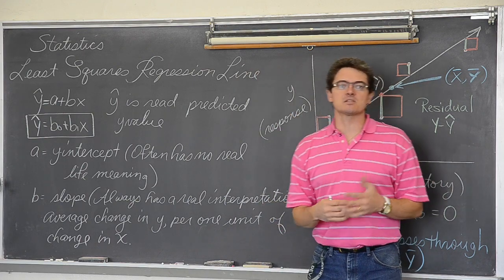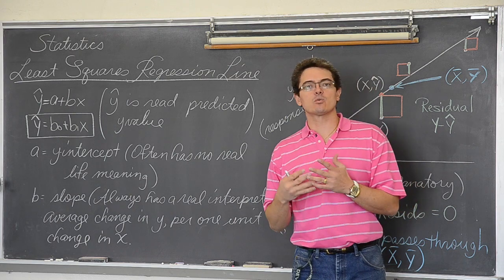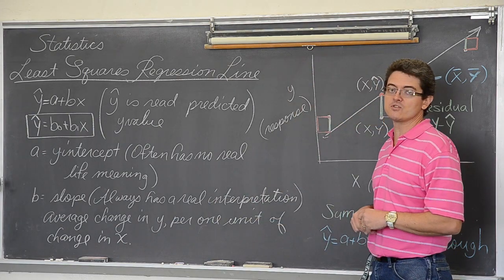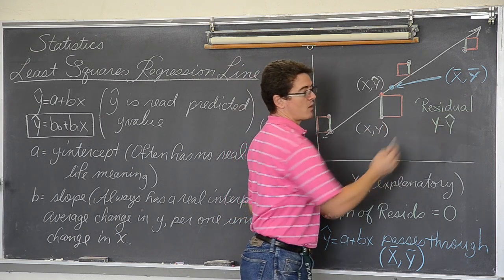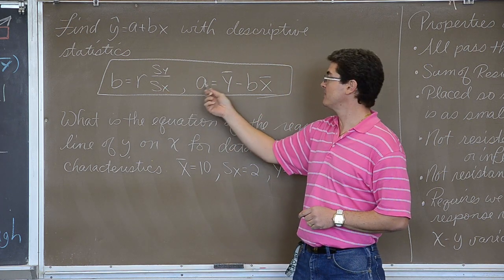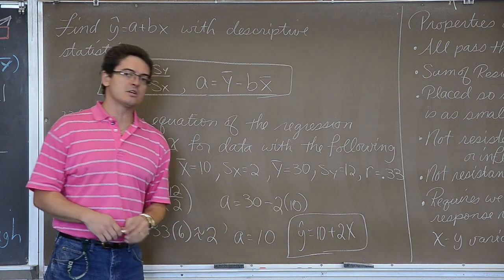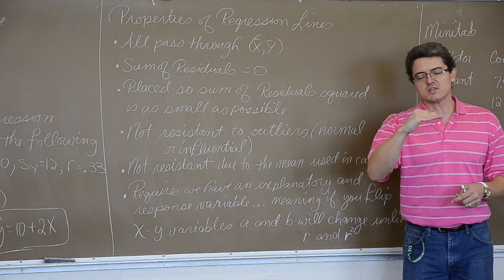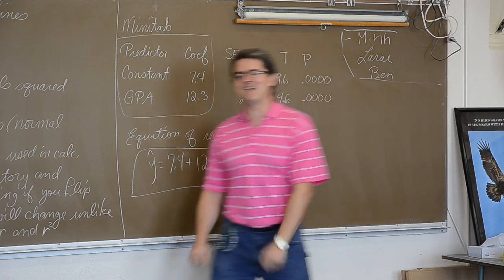Least Squares Regression Line Notes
I give notes of the concepts and properties of Least Squares Regression lines in Statistics, residuals, and preview minitab output.